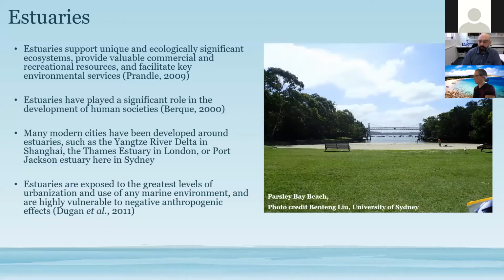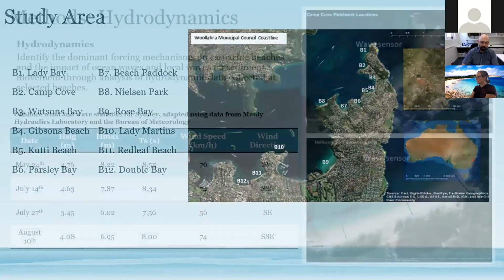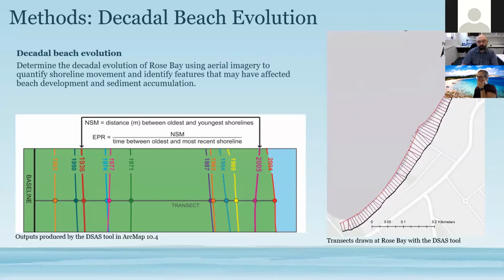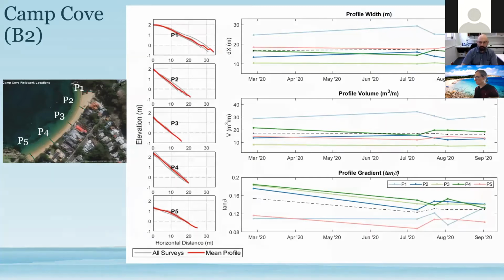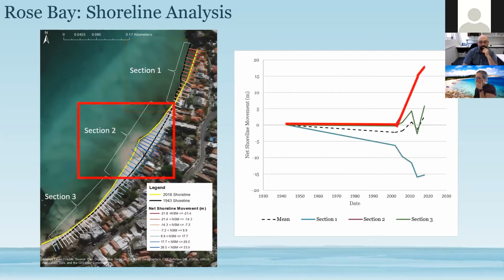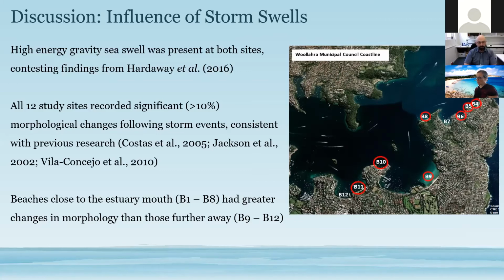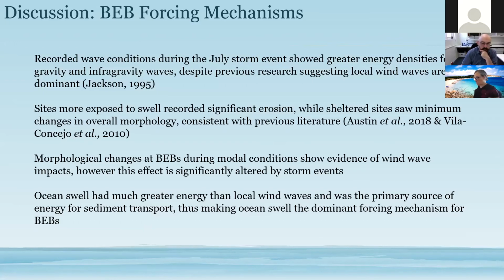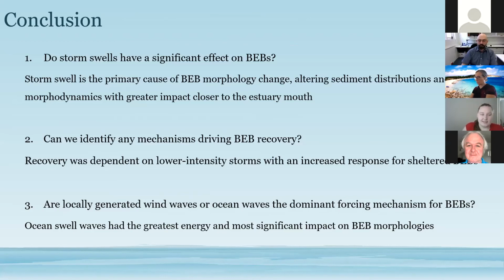Processes governing the morphodynamics of sandy beaches in Sydney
Honours thesis presentation by Jessica Whitehead from the Geocoastal Research Group at The University of Sydney